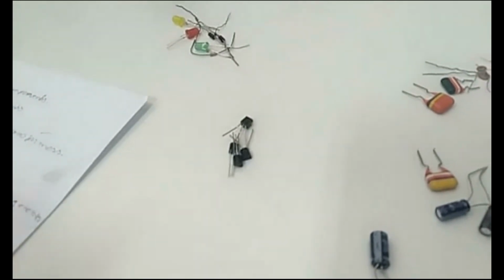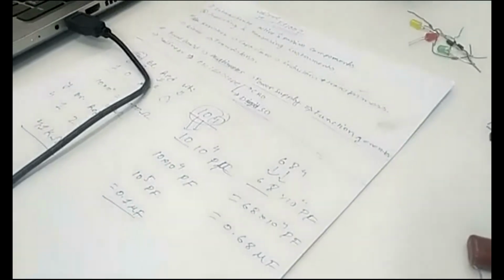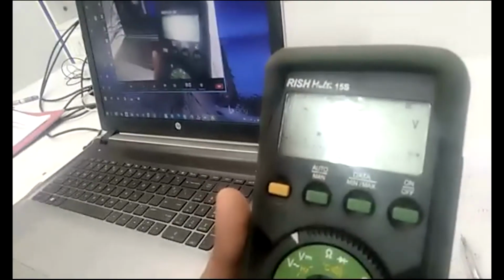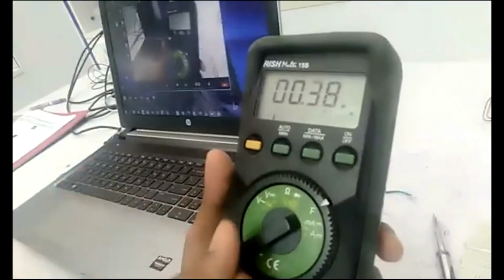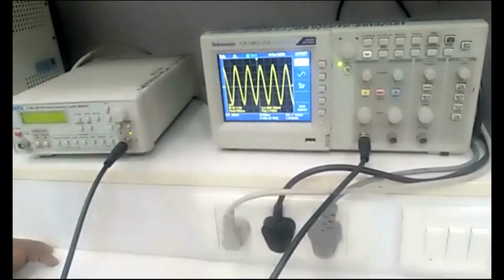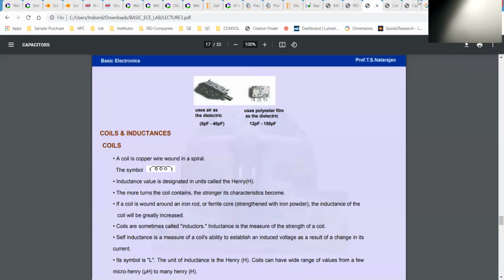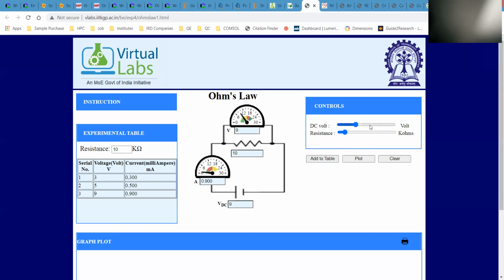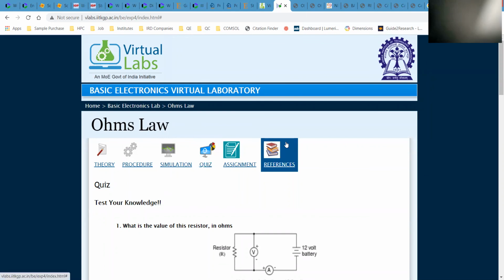Basic Electronics Virtual Laboratory First Lab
Familiarisation with Resistor
Objectives of Experiment
At the end of the experiment the student would be able to
Explain the function and unit of Resistors
Measure the value of a Resistor
Measure the Tolerance of a Resistor
Explain the types of Resistors
Resistors are color coded as they are too small for the value to be written on them.
There are 4 or 5 bands of color . Value of a Resistor is decoded from these band of colors.
Reading Value: Step 1
If your resistor has four color bands ,turn the resistor so that the gold or silver band is on right hand side or the end with more bands should point left.
Reading Value: Step 2
The first band is now on the left hand side. This represents the first digit .Based on the color make a note of the digit. In this case- 4 band its ‘5’ and for 5 band its ‘2’.
Reading Value :Step 3
The second band represents the second digit. The colors represent the same numbers as did the first digit .In this case -4 band its’6’ and for 5 band its’3’.
Reading Value : Step 4

The third band divulges how many zeros to add/divide to the first two numbers –for a 4 band Resistor . In this case – 4 band its ‘4’ zeroes to be added . So value is 560K.

Reading Value : Step 5

The third band denotes the 3rd digit – for a 5 band Resistor. In this case -5 band its ‘7’ . So the value of the 5 band resistor is 237 Ohms as its multipier digit is ‘0.

Tolerance

The last band denotes the tolerance . So the value of the 4 band resistor it is +/- 10% while for the 5 band resistor it is +/- 1%.

Tolerance of a Resistor is also an important property to consider .
A 100 ohm resistor with a 10 % tolerance can mean its value can be any fixed value between 90 to 110 Ohms.
A 120 Ohm resistor with a 10 % tolerance can mean its value can be any fixed value between 108 and 132 Ohms.
So there is some overlap between 100 Ohm and 120 Ohm resistance in terms of its limits.

Carbon Film Resistors

Most general purpose ,cheap resistor
Tolerance of Resistance value is usually +/- 5%
Power ratings of 1/8 W ,1/4 W and ½ W are usually used
Con:Tend to be electrically noisy

Metal Film Resistor

Used when higher tolerance is needed , ie more value.
They have about +/- 0.05% tolerance

Wire Wound Resistors

A wire wound resistor is made of metal resistance wire, and because of this they can be manufactured to precise values
Also, high wattage resistors can be made by thick wire material
Wire wound resistors in a ceramic case are called as ceramic resistors